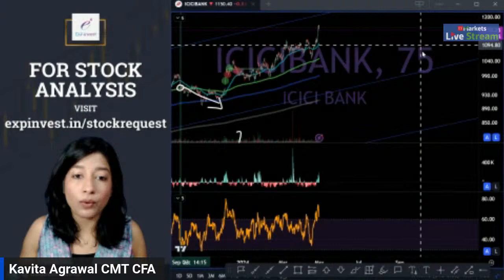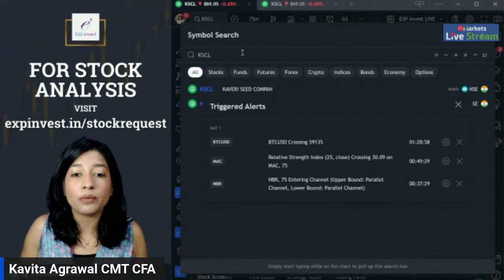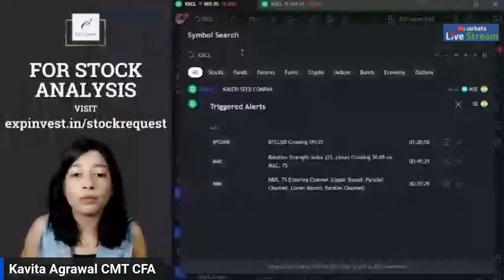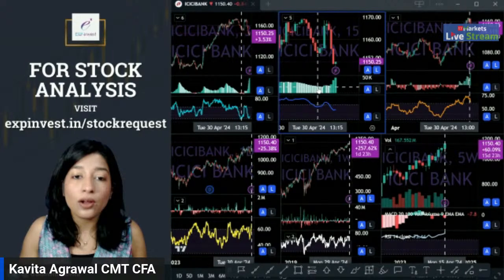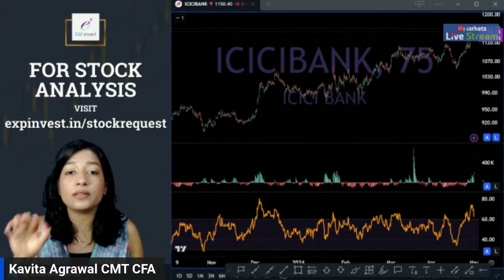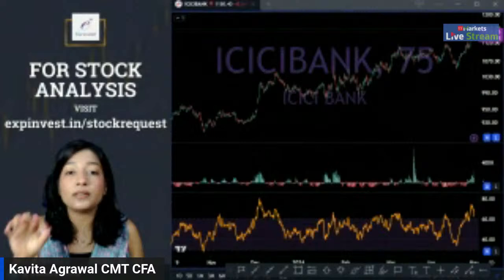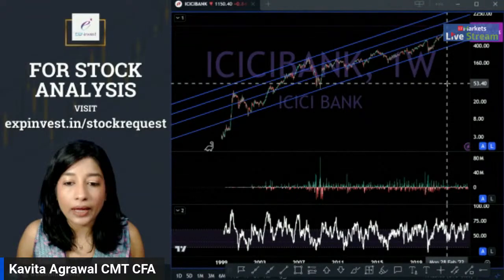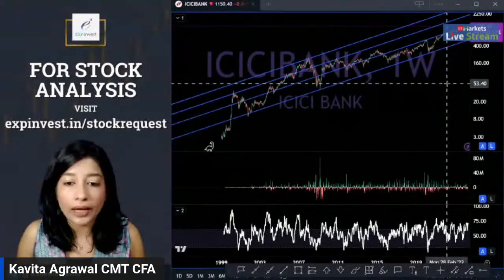ICICIBANK- Analysis for Swing Trading setup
In today's live webinar I will focus on analyzing ICICIBANK for swing trading setups! Join me as we delve into the intricate details of swing trading strategies tailored specifically for ICICIBANK, one of the leading financial institutions in India.

In this session, I, Kavita Agrawal will provide you with comprehensive insights into the technical and fundamental aspects of ICICIBANK's stock, enabling you to identify potential swing trading opportunities effectively. Whether you're a seasoned trader or just starting out, this webinar is designed to equip you with actionable strategies to navigate the dynamic markets with confidence.

Key Highlights:

In-depth analysis of ICICIBANK's recent price action and market trends.
Identification of key support and resistance levels for optimal entry and exit points.
Exploration of fundamental factors influencing ICICIBANK's stock performance.
Practical tips and strategies for implementing successful swing trading setups.
Live Q&A session to address your specific queries and trading concerns.